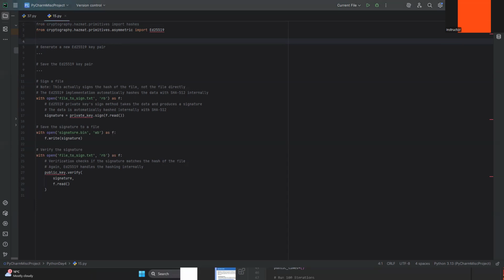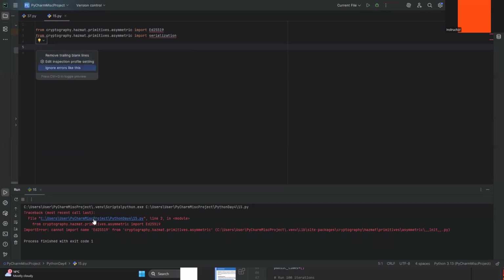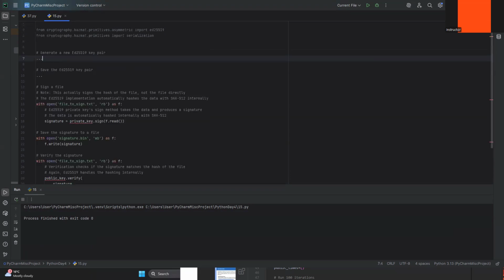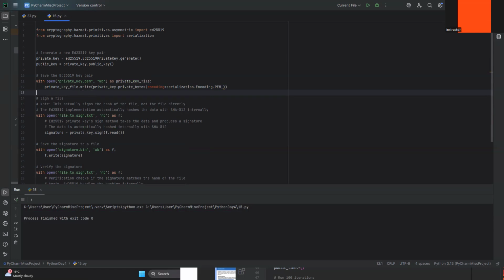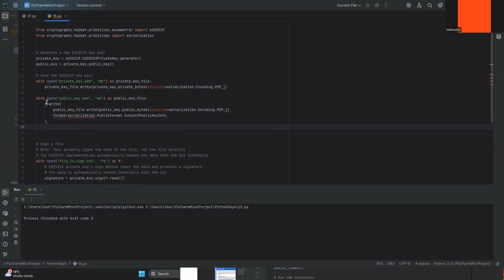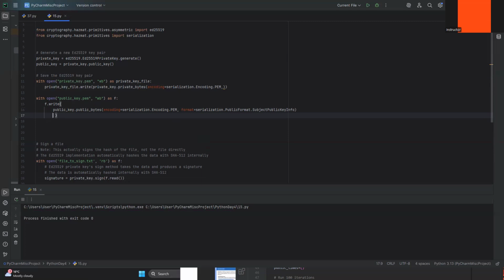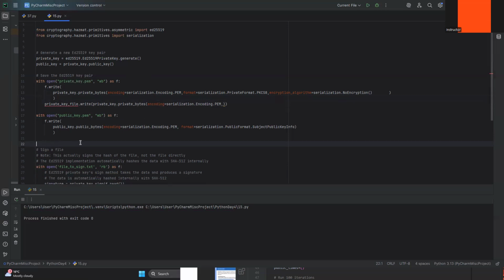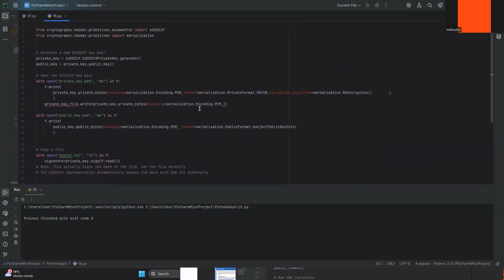Python code to create ECC keys and sign it